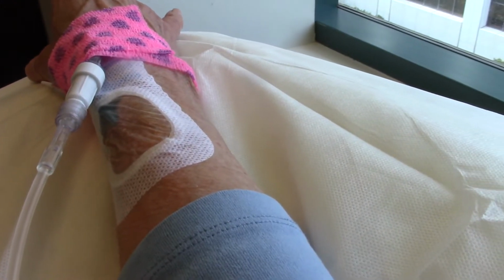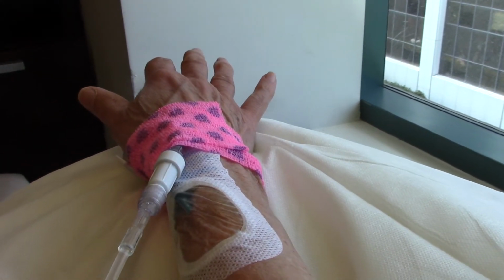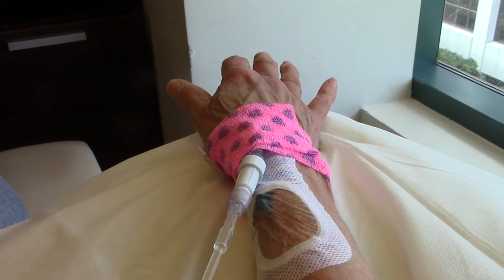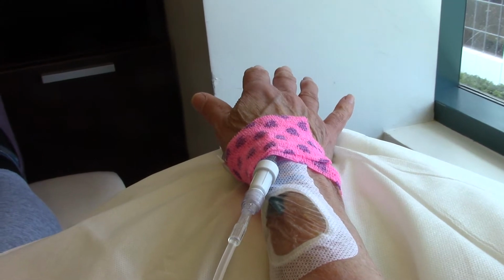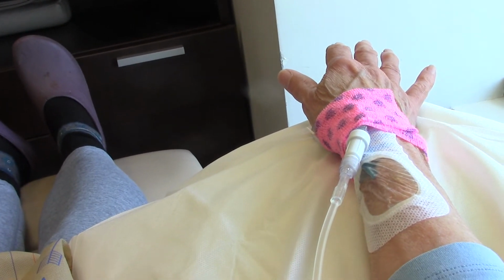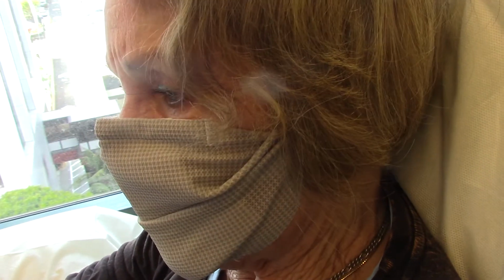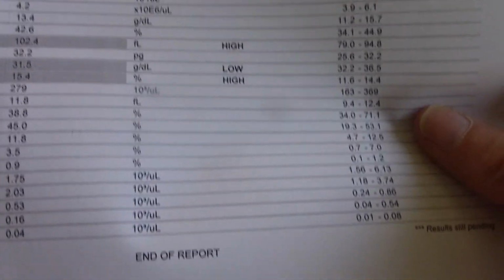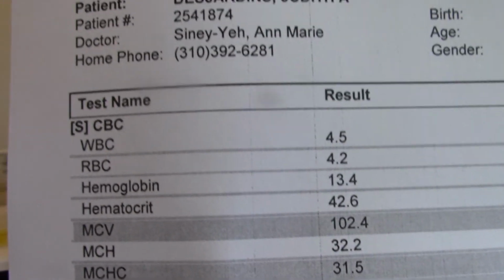Judith Anne Desjardins with COVID-19 Talks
Chemotherapy and Quality of Life: Are They Mutually Exclusive?

This video focuses on the decisions I made about my Chemotherapy Journey.  It became clear to me that I had to be assertive about maintaining my QUALITY OF LIFE while I was undergoing chemotherapy.

I was strong and clear with my medical treatment team about what I wanted, what I would not allow, and what I needed in order to maintain my value system, my integrity as a holistic psychotherapist, and my dignity as a human being.

I was blessed with a treatment team that respected and upheld my requests in terms of frequency of infusions, how I wanted them administered, and the type of room that allowed me to feel calm and safe.

Because of this, I am experiencing a HIGH QUALITY of LIFE while receiving the chemotherapy which ensures the pancreatic cancer will not return.

Praise God, and blessings to all cancer patients around the world.  I am literally WITH YOU!
You are beautiful/handsome, valuable, courageous, strong, and to be admired.  And blessings and thanks to our families, friends and medical treatment teams who so lovingly support and care for us!